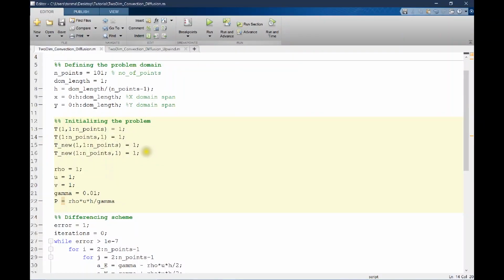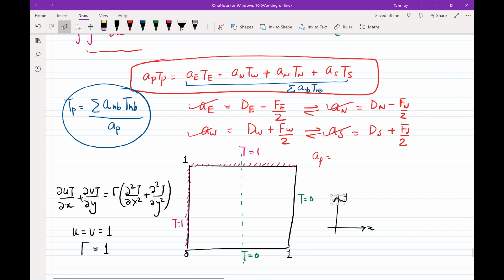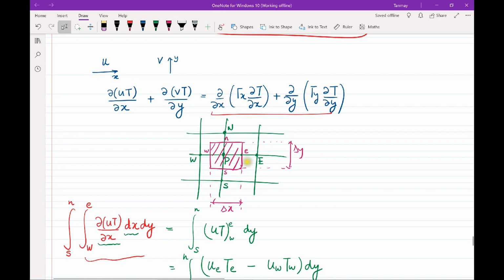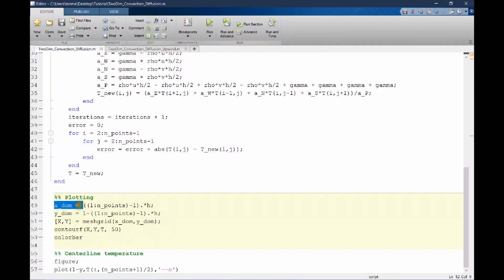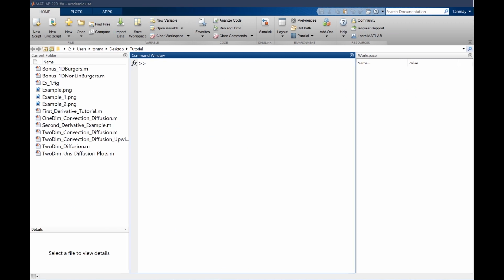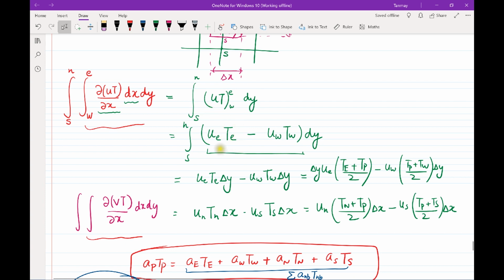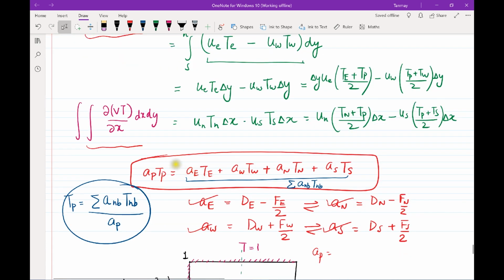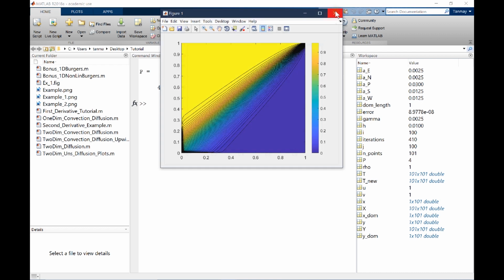Solving 2D Convection Diffusion using MATLAB | Lecture 13 | ICFDM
00:00 Introduction and Announcements
01:51 Problem Description
03:18 Central Differencing Scheme
14:15 Upwind Scheme
18:21 QUICK Scheme and Finishing Notes

Suggested readings:
1) Numerical Heat Transfer and Fluid Flow: Excellent book to get a hang of CFD/HT through finite volume methodology.

2) An Introduction to Computational Fluid Dynamics: The Finite Volume Method: My goto book for advanced understanding of CFD concept and their applications.

3) Computational Fluid Dynamics: An Introduction: Nail the finite differences with this book; my first-ever CFD book and that's what I recommend to anyone else as their first CFD read!

4) Fluid Mechanics: Revise your fundamentals through this excellently written book by Prof. White.
PS: It's not so fundamental, you'll also gain advanced understanding.

5) MATLAB: An Introduction with Applications: Handy guide to learn MATLAB effortlessly, can't recommend it enough: